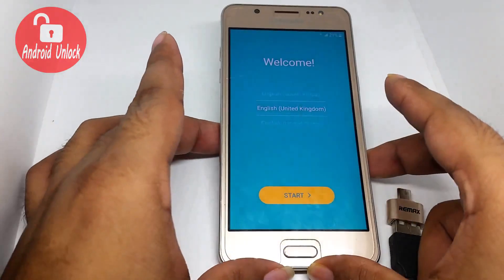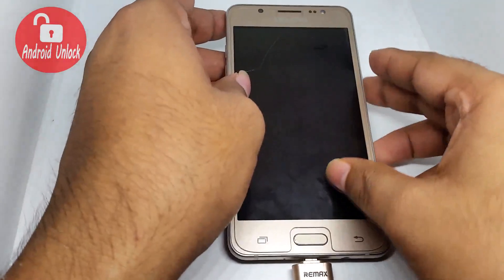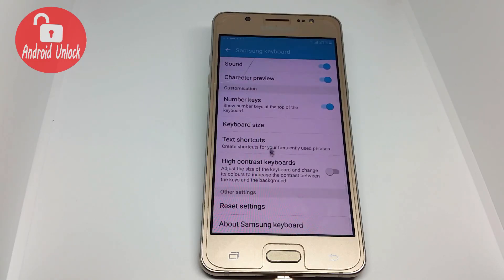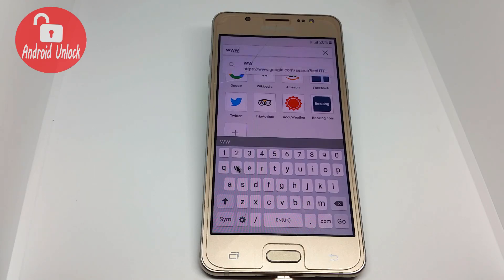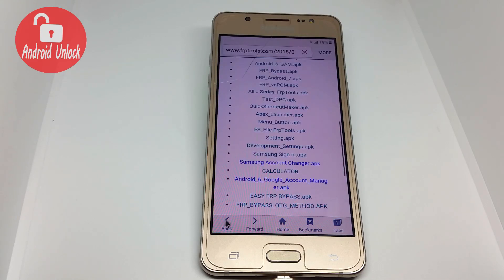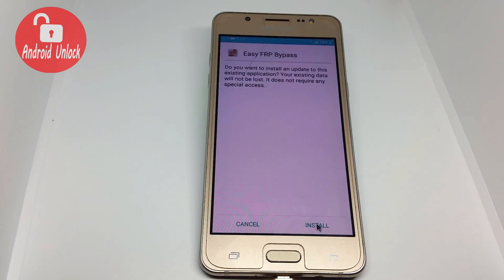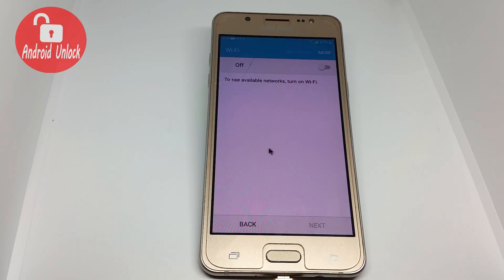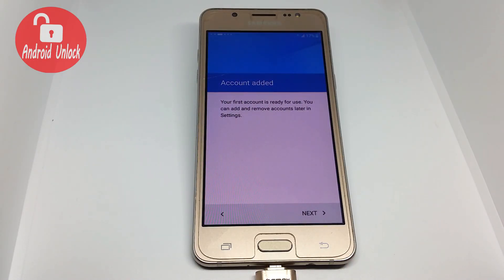All Samsung,Google Account Verification,Without WiFi,Without PC, 6.0 - Android Unlock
This device was reset to continue, sign in with a Google account previously. FRP bypass without wifi,Samsung Google account sign in,How to FRP BYPASS All Samsung,Google Account Verification,Without WiFi,Without PC - Android Unlock

Note:- This Video Is Not Harmful Or Dangerous This Video Is Helpful For All Person / Android Users.

WARNING!

*** More Search Related  ***
samsung galaxy A9 bypass. FRP lock

how to disable frp lock SKIP GOOGLE ACCOUNT.
how to turn off frp lock samsung s7
how to turn off frp lock samsung j7
how to turn off frp lock samsung j2
how to turn off frp lock samsung j5

► 2017, Free Unlock Samsung Galaxy, All Model, Without Root | Without Computer